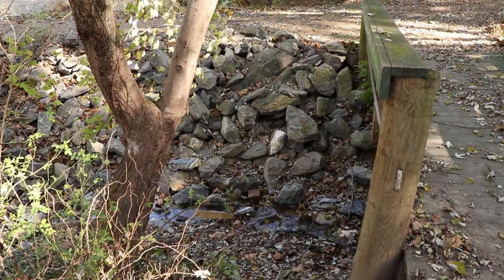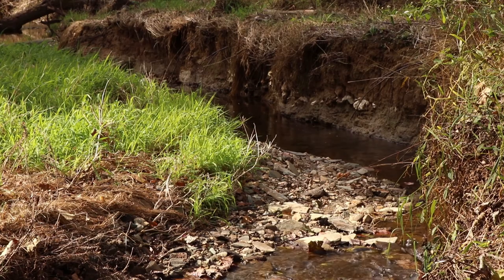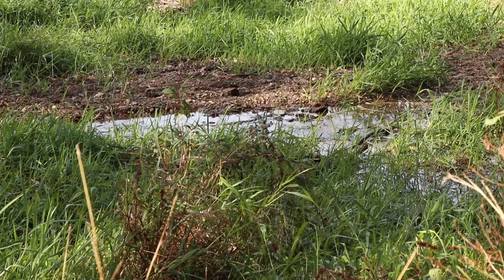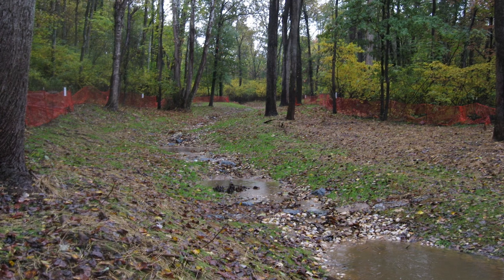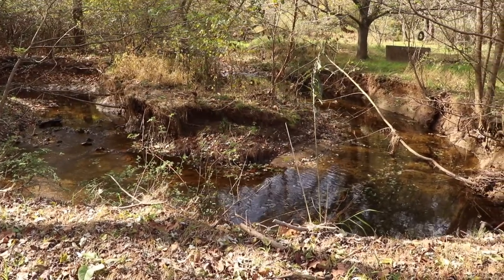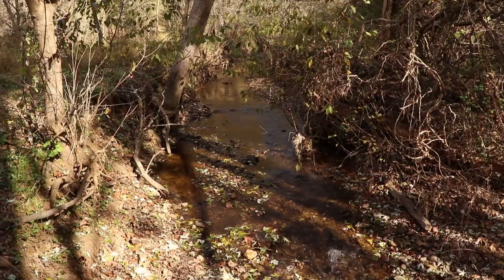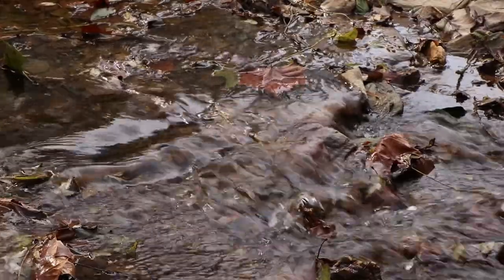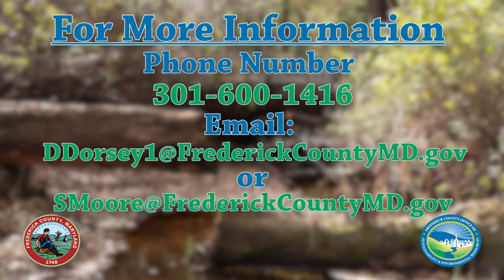County Spotlight: North Bennett Creek Stream Restoration